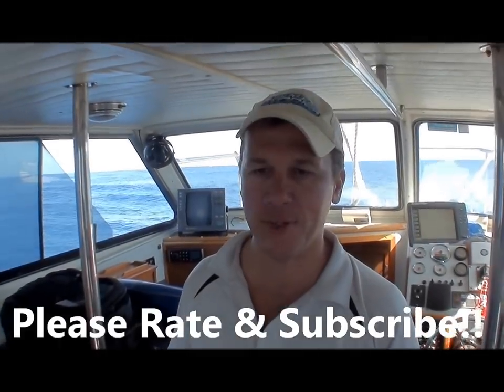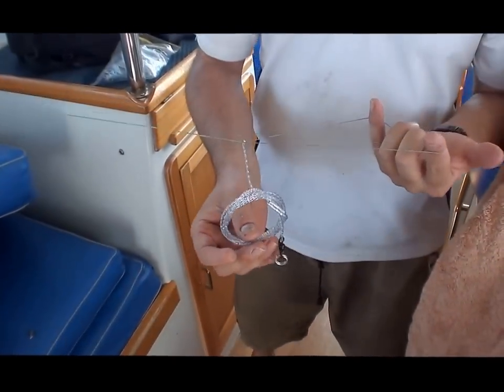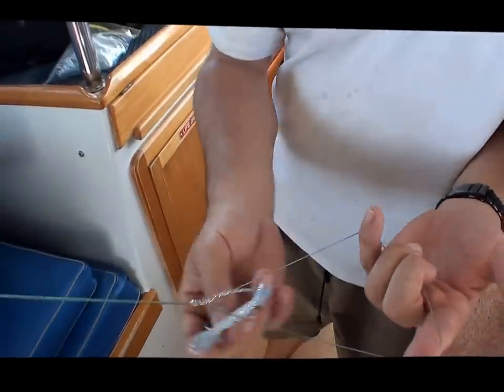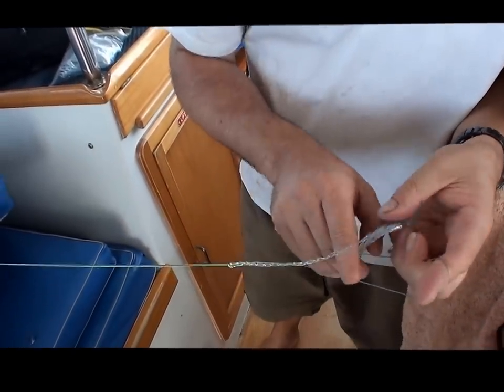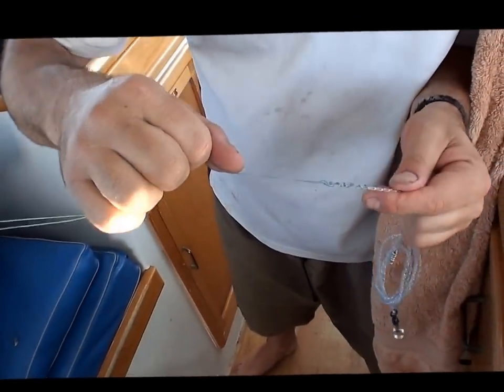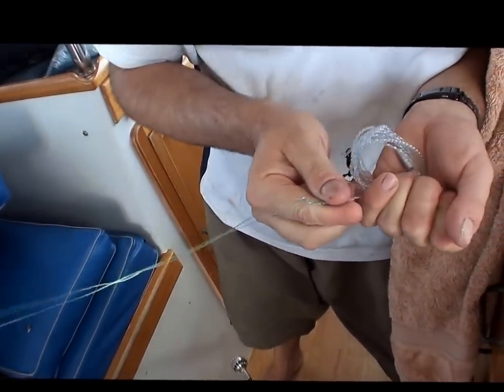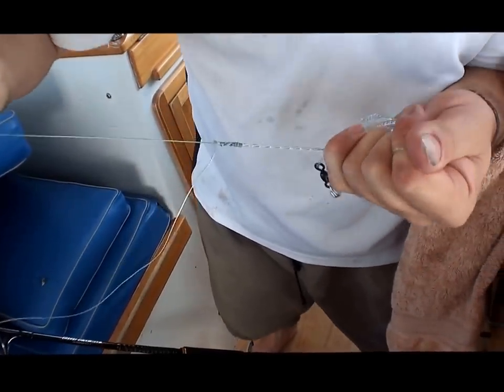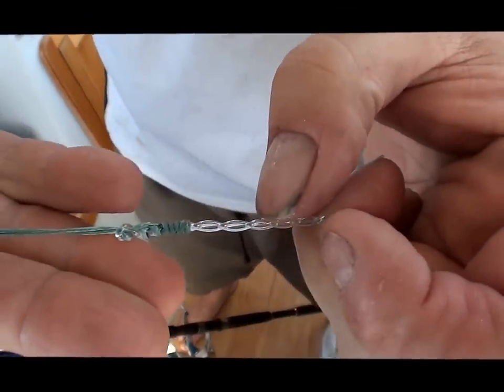How to tie Modified Cats Paw for GT fishing!! Crazy tails twisted leaders!!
How to tie a Modified Cats Paw fishing Knot is great for GT fishing and using for joining your Double to Leader.  It works great joining to the Crazy tail twisted leaders we use for GT fishing.  It's quite a simple knot but give incredible knot strength and has been faultless with virtually 100% Knot strength.   We use 80lb Braid, to a double with a Spiderhitch, Then connect your double to a Crazy tail twisted leader.  We're using 150lb strength which has a split ring which connects to the popper, or Stickbait.  Almost unbreakable and the only fish we've lost have been to the Reef, it's a virtually failsafe system and even no problems with Repeated casting of the knot through your guides which will fail over repeated casts.
Johno can custom make these in different sizes and strengths.  We are using 1.3m at this stage as this is usually long enough to give your protection against the sharp tail flukes on the larger GT's.
An awesome fishing knot ane well worth using on your GT Fishing rigs.  Make sure you pull the knot up even, so your double has even load.  the only tricky part, but well worth the effort.
Warning GT fishing does get Addictive, and the next thing to do is upgrade all your Split rings and Trebles, with the Owner gear below being the best on the market,

I use the Owner HyperWire split rings That's the Trebles and Split rings of choice for your GT Poppers and Stickbaits.
Book early for our limited mothershipping charters and almost full for this year for Sept and November already, only a couple of spaces left.    Can't wait to have another crack at these Monster GT's with our beefed up Poppers and Crazy tail twisted leaders.
To get into some of the best GT Popper fishing, Big Red Emperor and deep sea fishing on the Great Barrier Reef, make sure you check out Reefari website
Cheers Greg
Reefari